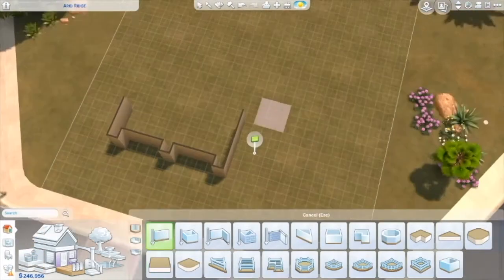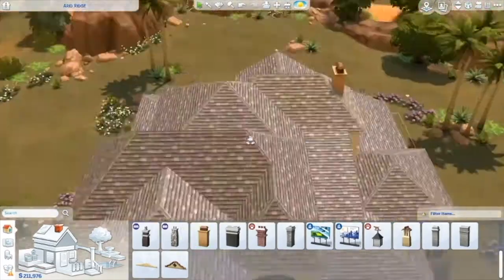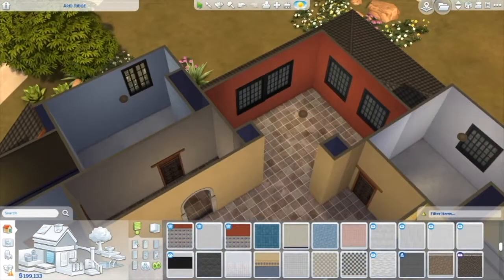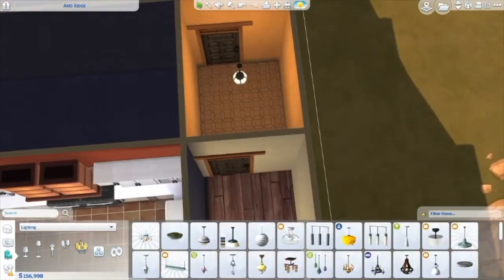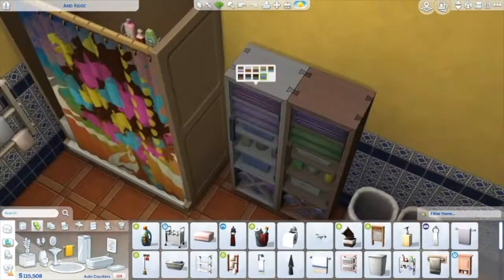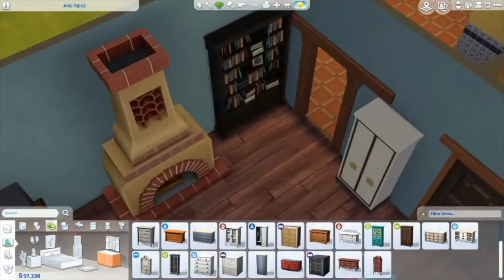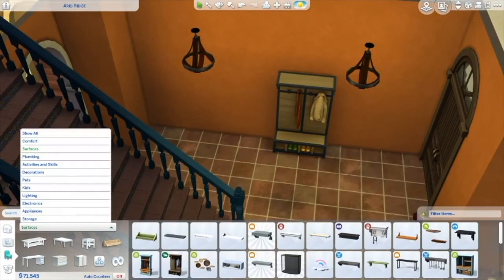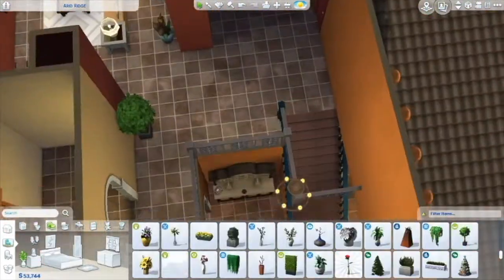THE SIMS 4/// SPEED BUILD/// SPANISH COLONIAL VILLA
Stone and two stucco add to this Spanish Colonial villa with a wrap-around veranda in the back. The family room kitchen, and nook have a nice flow to each other which would be perfect for parties! The dining room is connected to right by the kitchen but it's perfect for when throwing a dinner party! The parents will have their own privacy by having their bedroom suite down stairs away from the kids and the kids will have their own space with a game room/media room perfect for the whole family!

Thank you all so much for watching! Make sure to give this video a huge thumbs up!